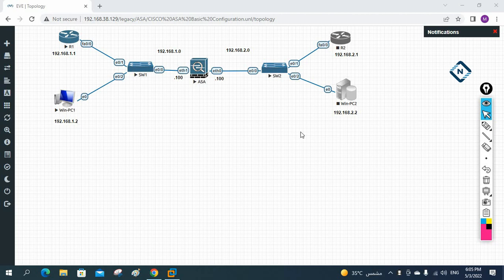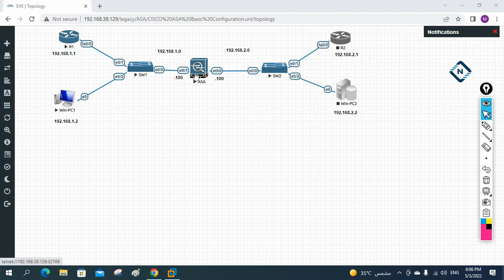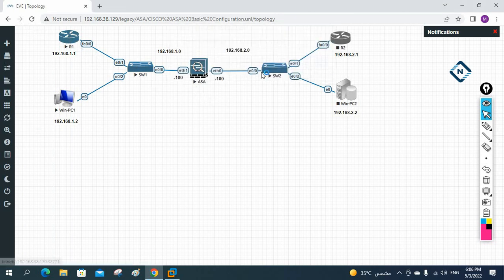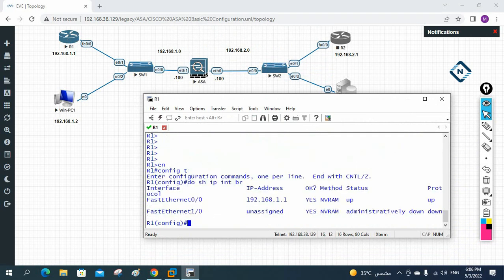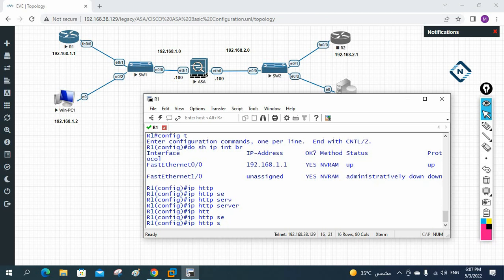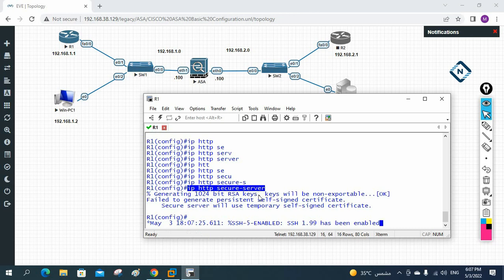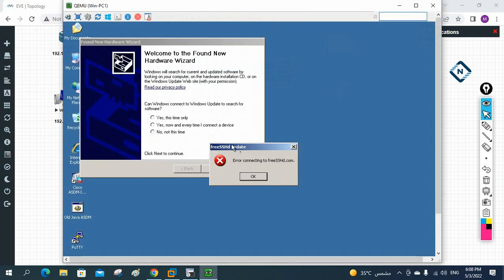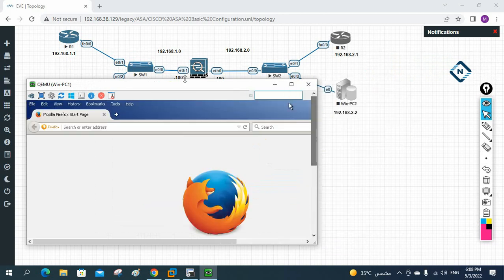9.How to enable https on ASA Firewall | Networkforyou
9.How to enable https on ASA Firewall | Networkforyou

Hello Everyone,

In this video we are going to discuss How to enable https on ASA Firewall.
Thanks.

About us:
Thanks